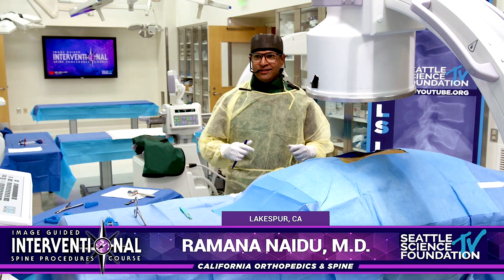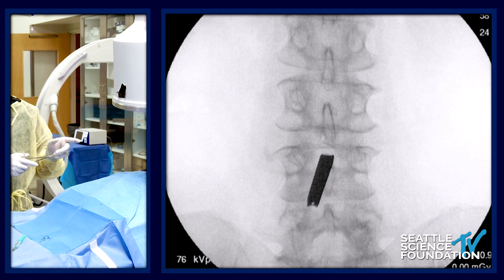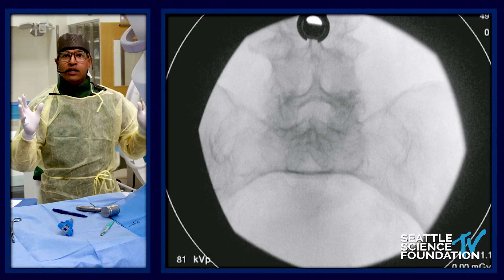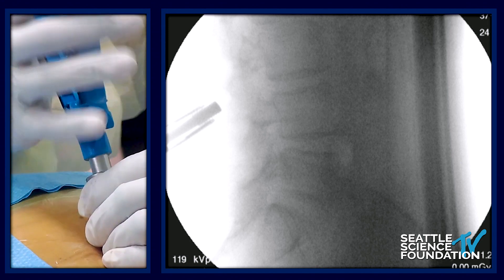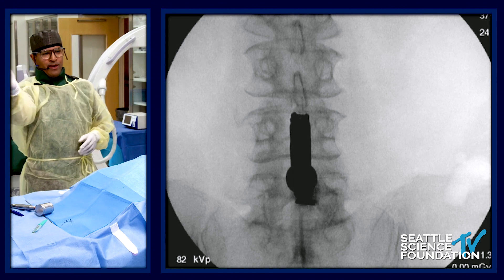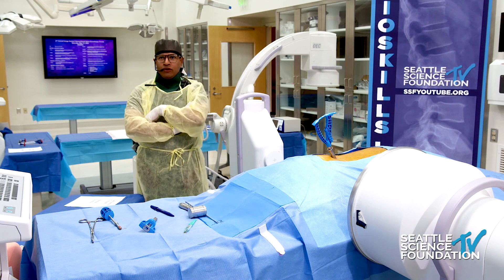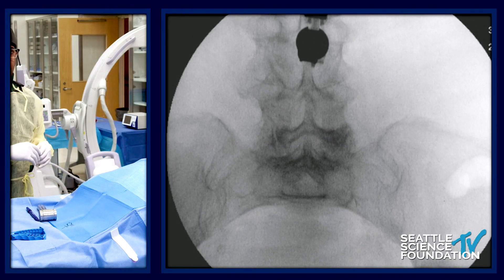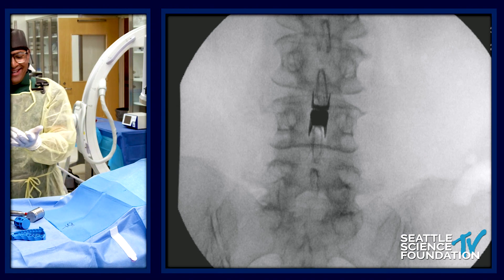Interspinous Decompression Spacers - Ramana Naidu, MD